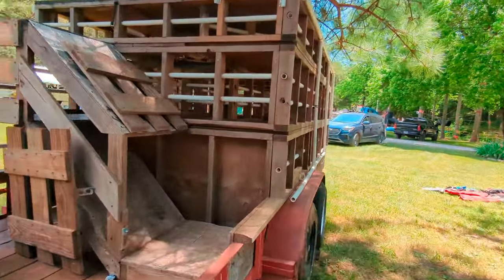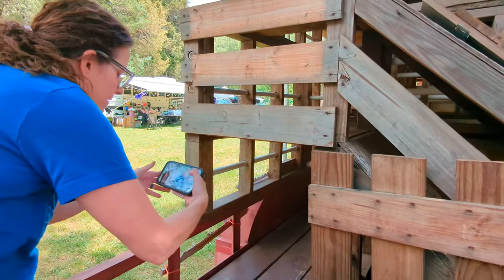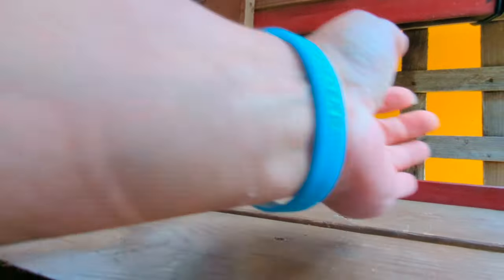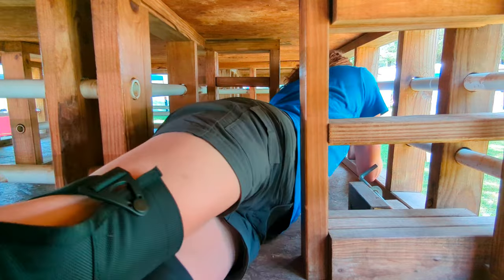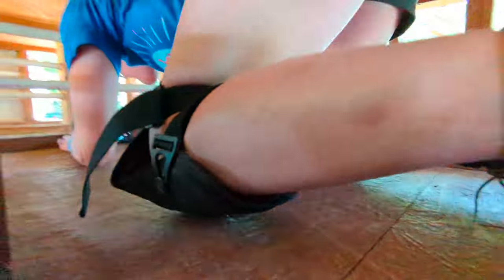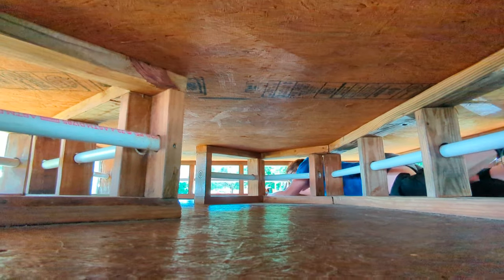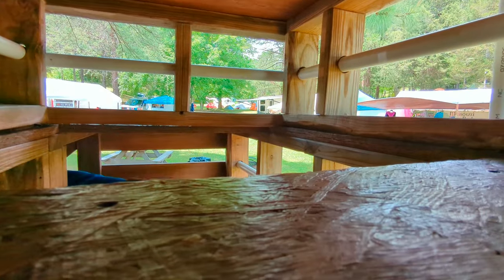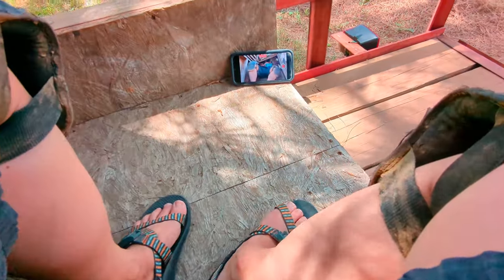Playing In A Speleo Squeeze Box!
Exploring and playing in the Speleobox at the Lonestar preserve in Bonnieville, Kentucky during Speleofest 2023!